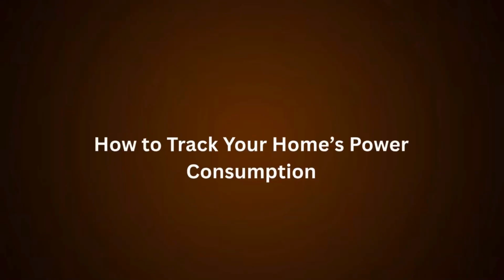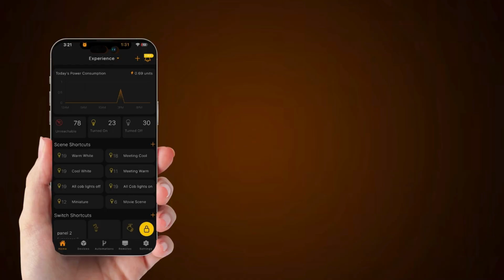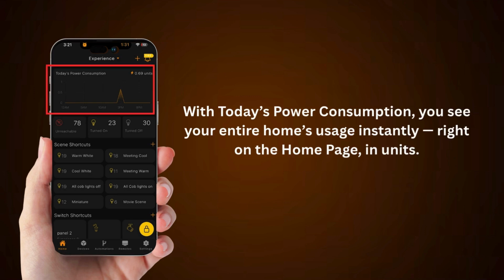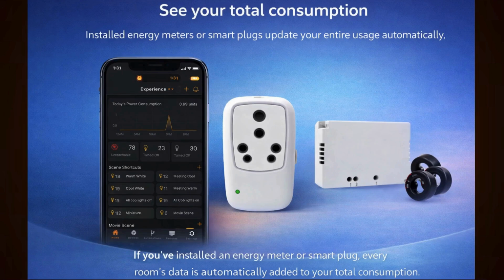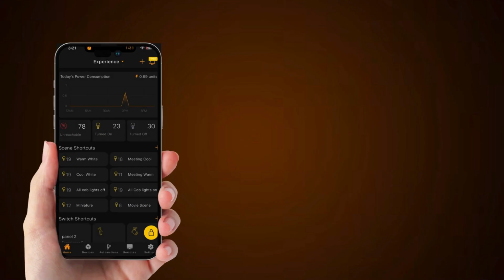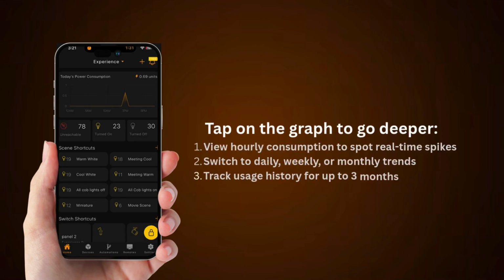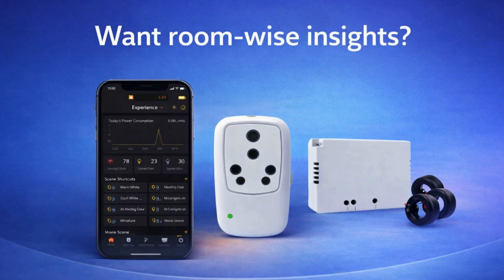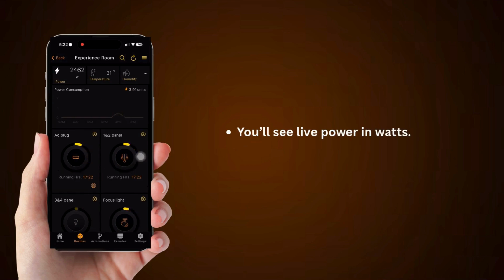Estimate Energy Use on Any Switch — No Meter 🔋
The Beakn app can estimate energy usage even for switches that don't have a built-in power meter.

Just enter the device's wattage, and the app calculates running time from your ON/OFF usage to estimate energy in watt-hours. It's a rough figure, not exact, but it gives you real insight without buying extra hardware.

How to use it in the Beakn app: Go to Devices → Room → Switch Settings, scroll to Estimated Energy. Enter the Input Wattage (W); the app calculates energy as wattage times running time. You can also add Brand, Model, Year, Energy Rating and Type of Load.

A ceiling fan has no power meter. Entering its 75W wattage lets the app estimate how much energy it uses through the day, giving a rough idea without a meter.